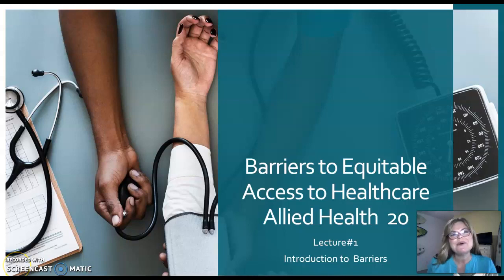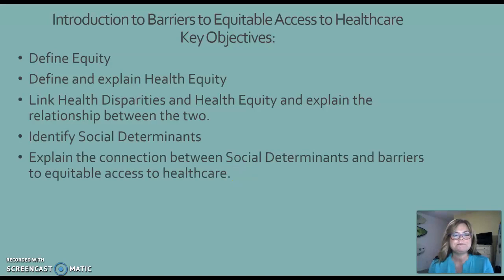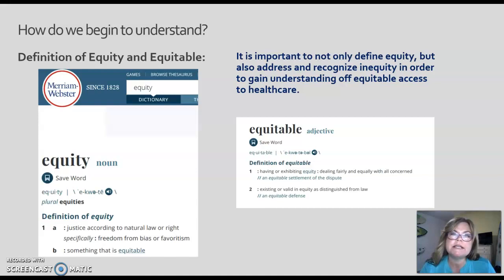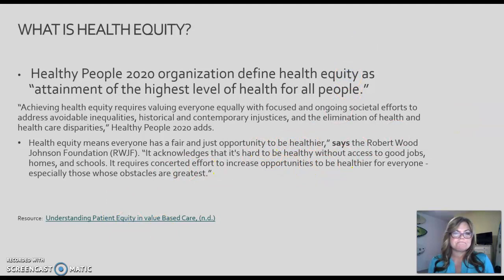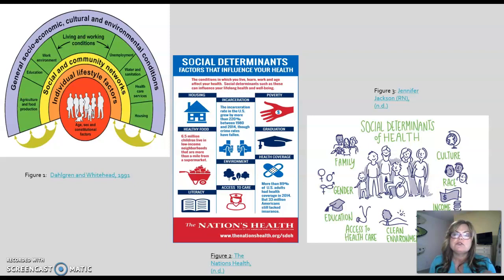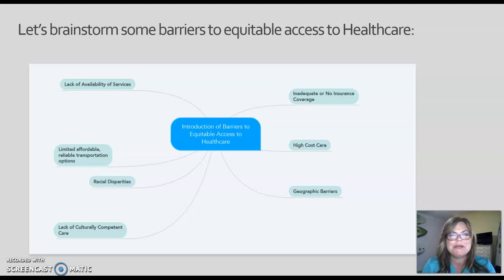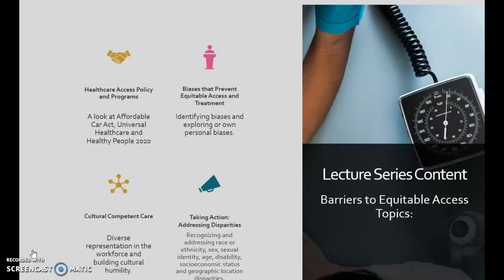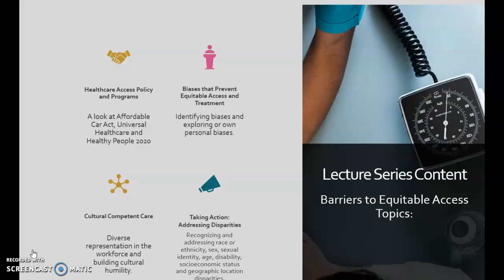Barriers to Equitable Access to Healthcare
In this video we discuss some barriers to equitable access to care and visit with a PA student from UC Davis to get a perspective of what we can begin to do to address these barriers.